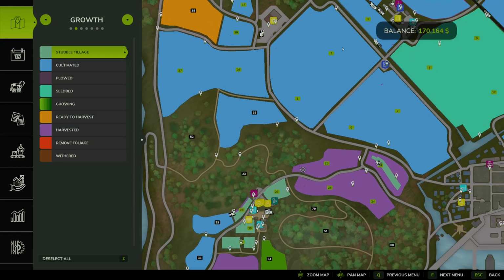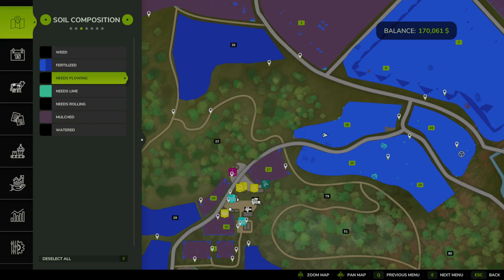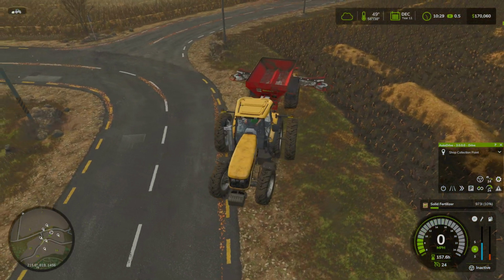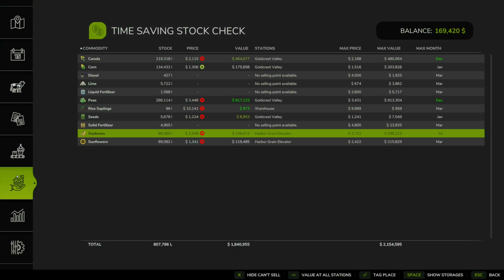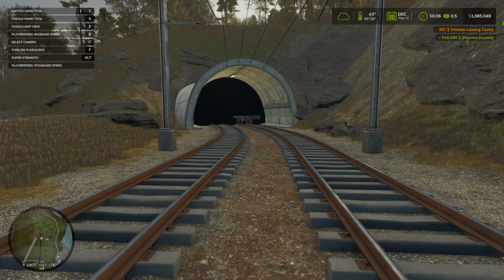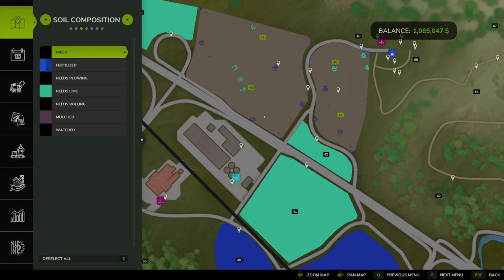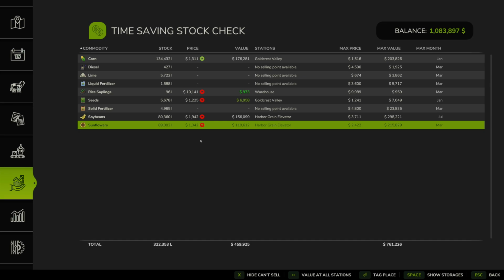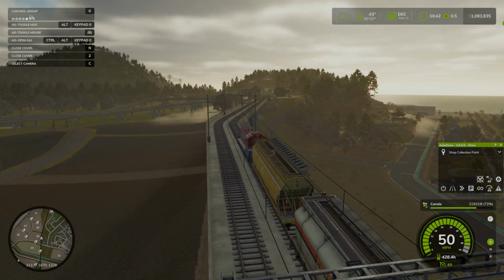The Train Won't Stop! | E93 Hutan Pantai | Farming Simulator 25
Welcome to Hutan Pantai